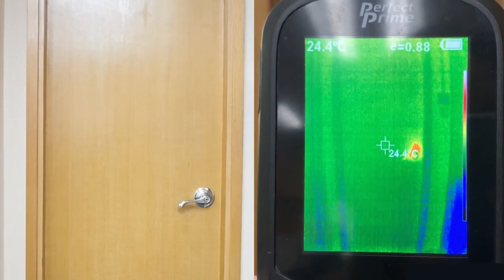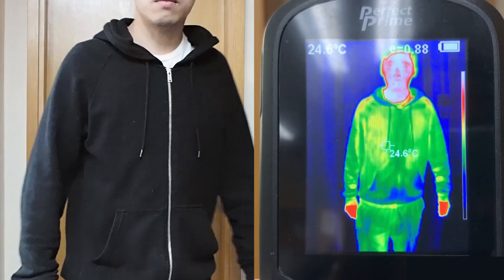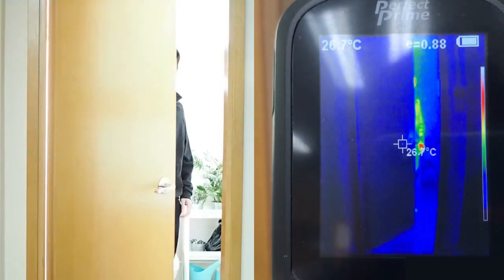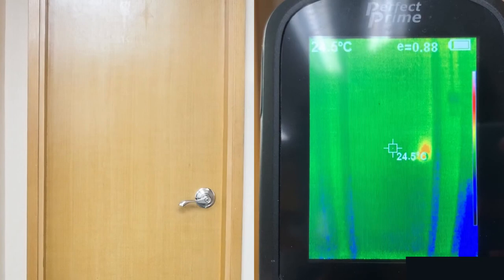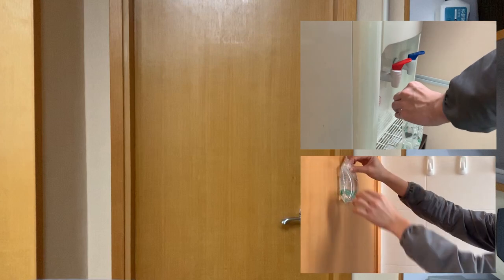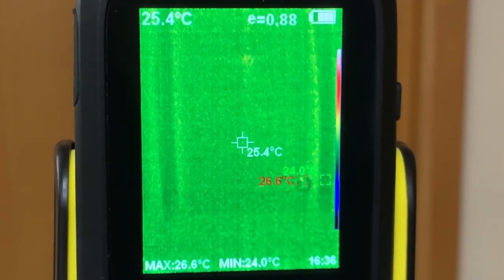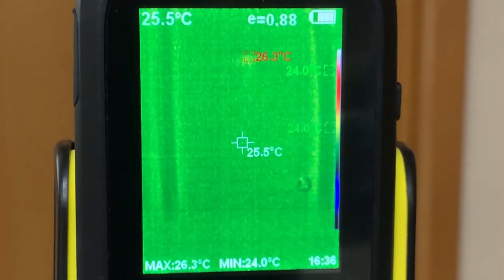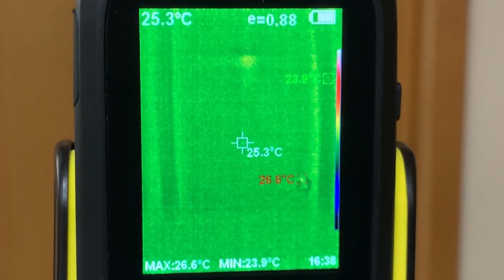Can a thermal camera see through walls?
Can a thermal camera see through walls? Yes? No? and Why you need a thermal camera see through walls?